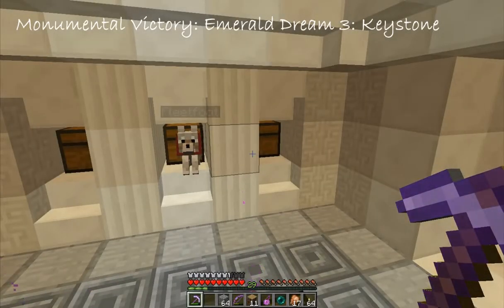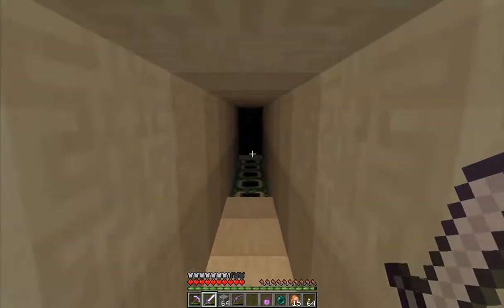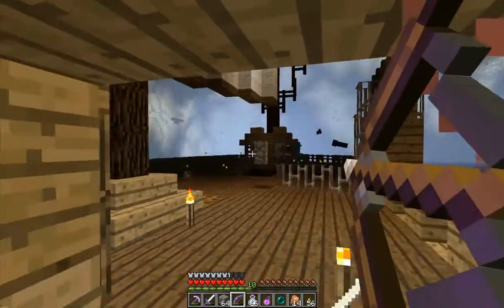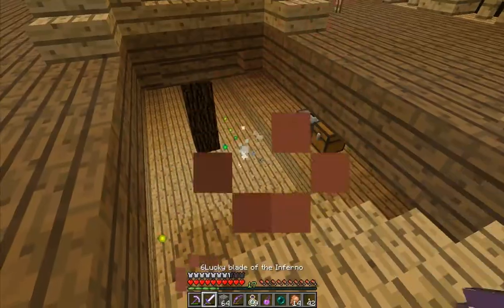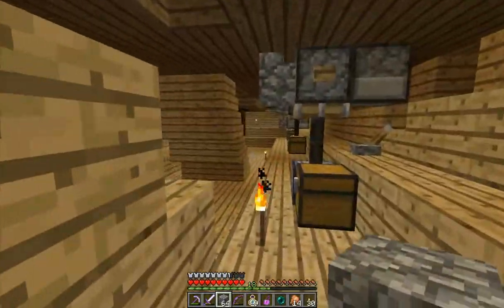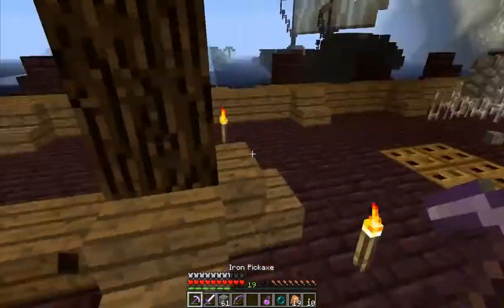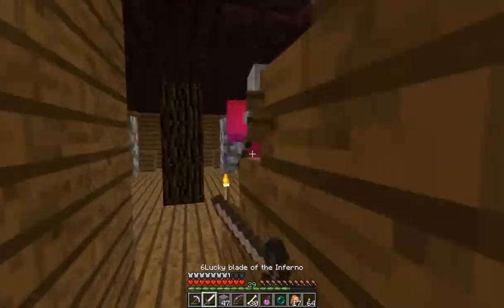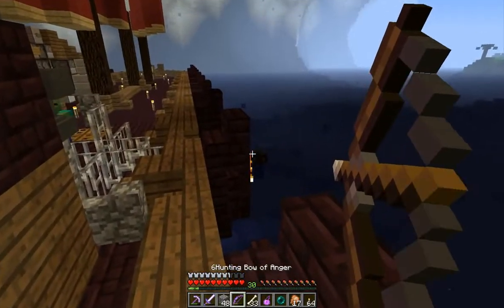Monumental Victory: ED3: Keystone - EP9 (Part 1) - Yar Har Har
The 176th episode of 'Monumental Victory'. Wandering into a new area we stumble upon some pirate ships a search for some buried treasure.

(This Episode was split into two separate parts because of its length.)

Livestream Schedule:
-Saturdays: 11AM - 3PM EST
-Sundays: 4PM - 8PM EST